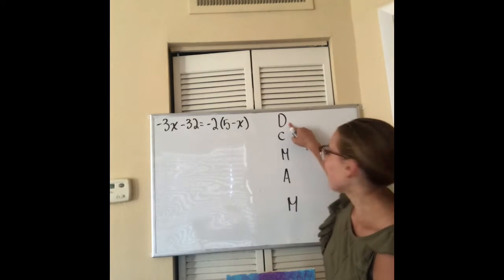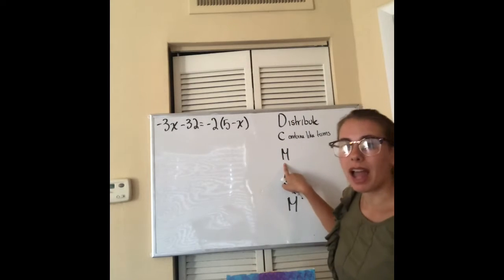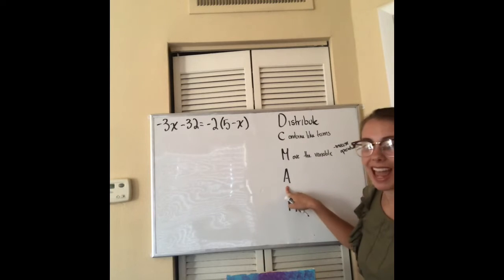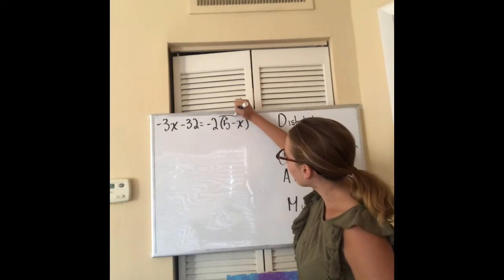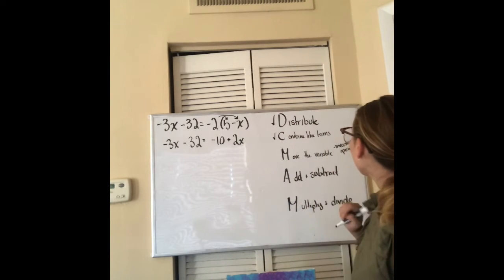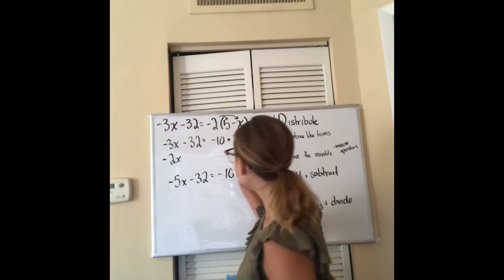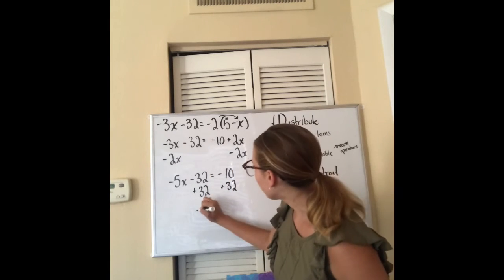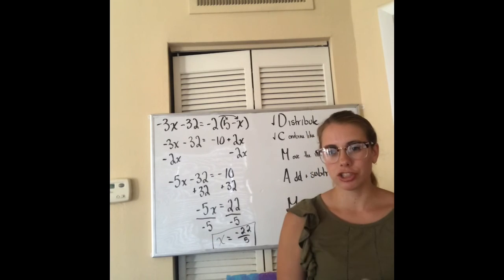Solving equations with variables on both sides